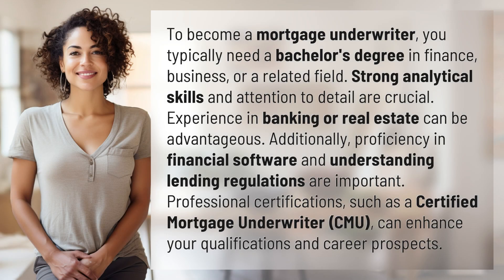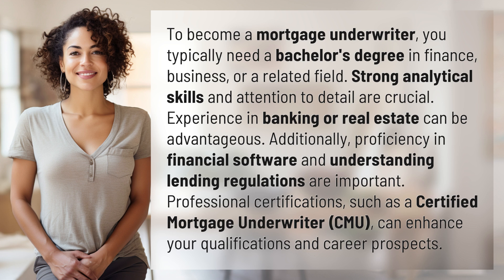What qualifications do you need to become a mortgage underwriter?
Qualifications for Mortgage Underwriter Success 👉 Mortgage Underwriter Qualifications 👉 Learn what it takes to become a successful mortgage underwriter, from education and skills to certifications and experience in banking or real estate. Enhance your career prospects with the right qualifications.

Laura S. Harris (2024, June 22.) What qualifications do you need to become a mortgage underwriter?
    🌐 AskAbout.video